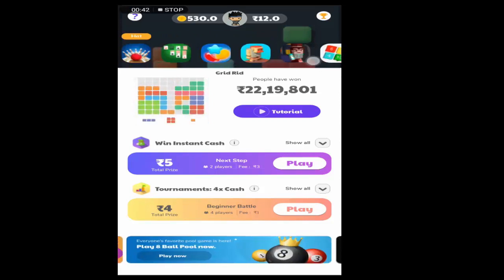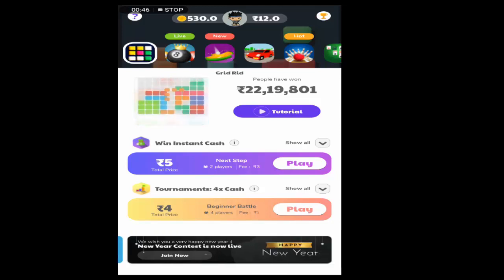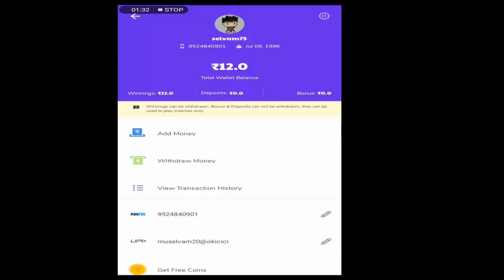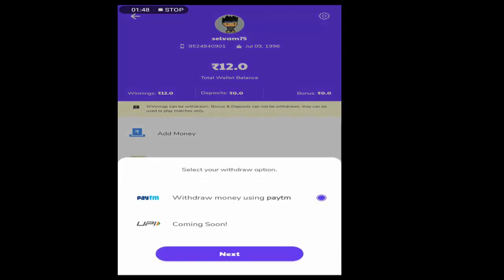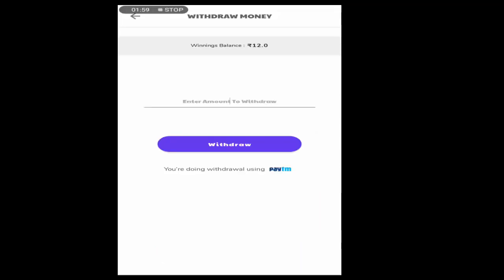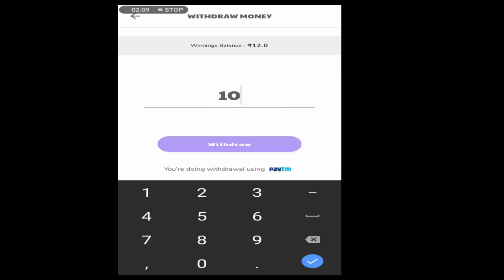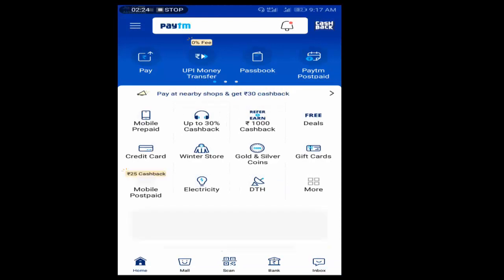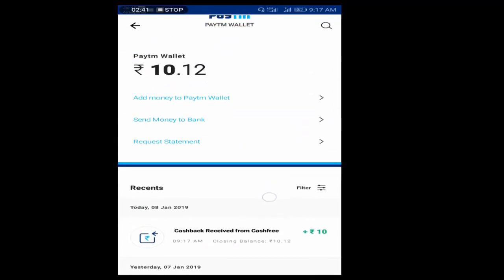Play Game To Earn ₹80 Paytm Cash in Tamil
Play Games To Earn Paytm Cash

share support